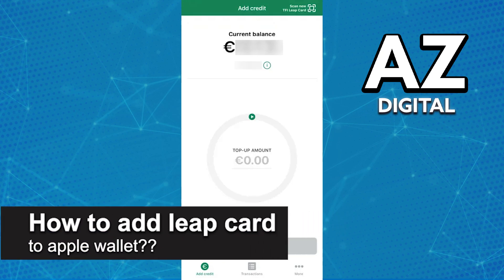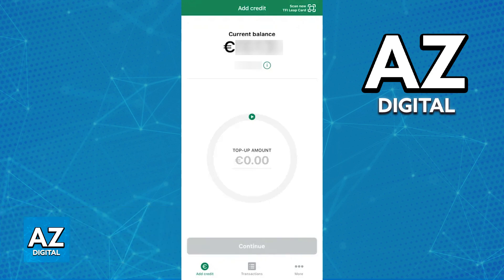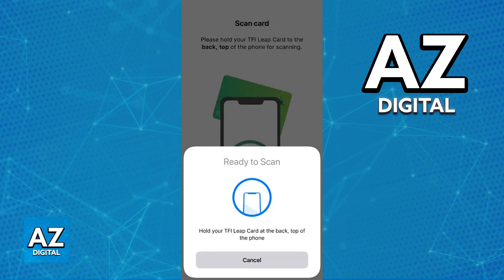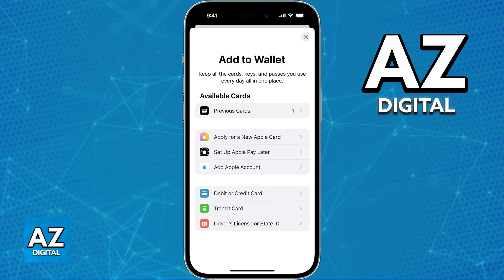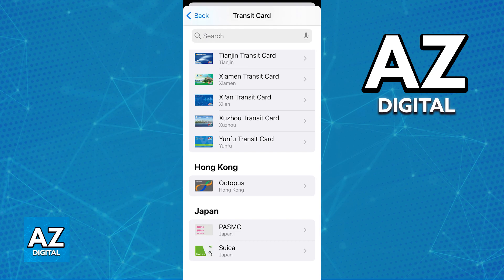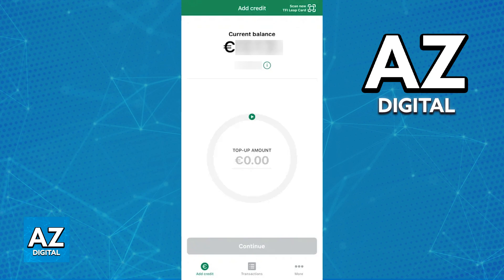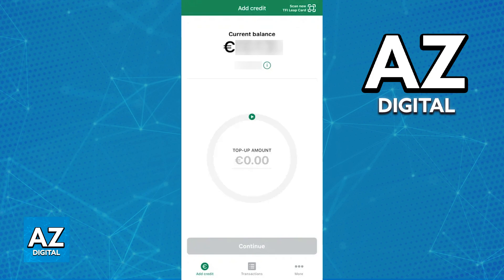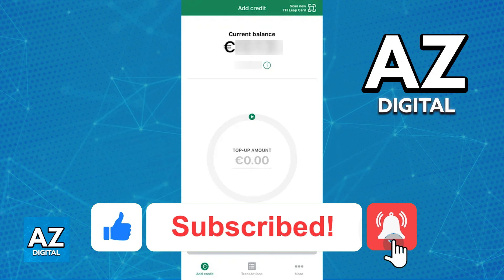How To Add Leap Card to Apple Wallet? (2025)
In this video I will clear your doubts about how to add leap card to apple wallet, and whether or not it is possible to do this.